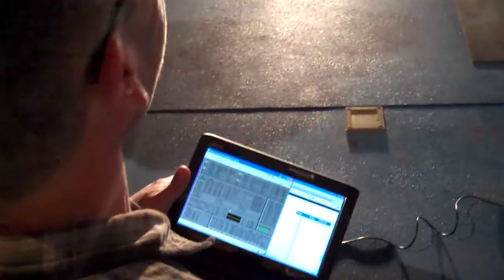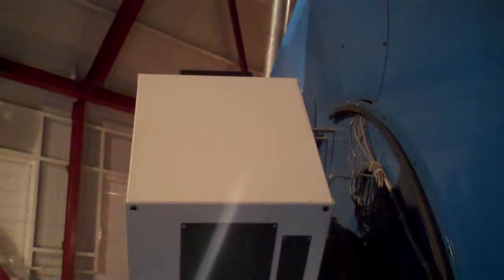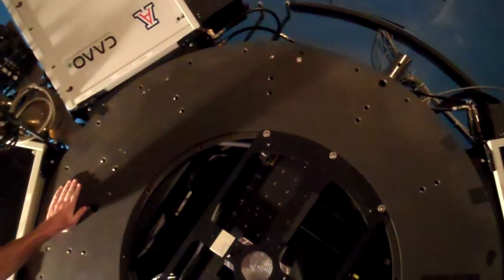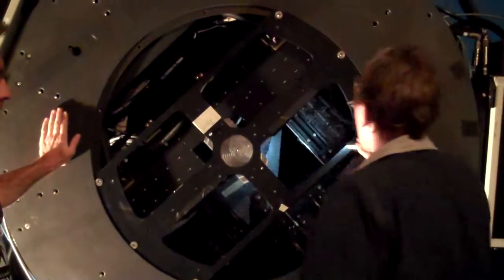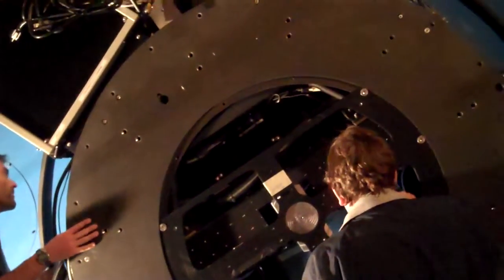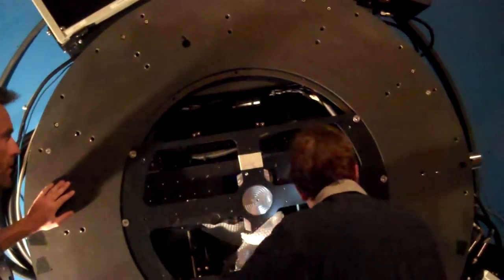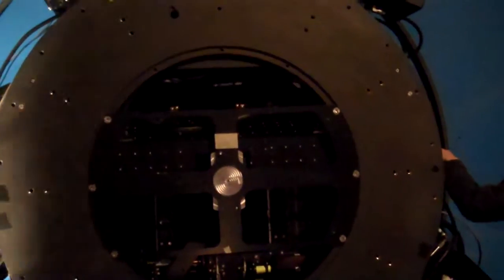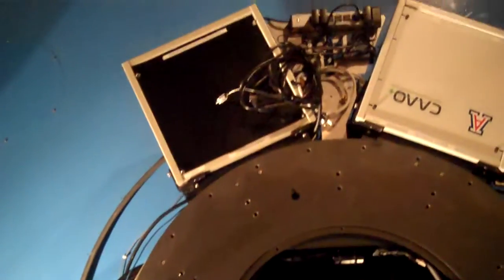Turning the NAS Upside Down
After attaching the NAS to the telescope for the first time, we rotated it and turned it upside down for the first time.